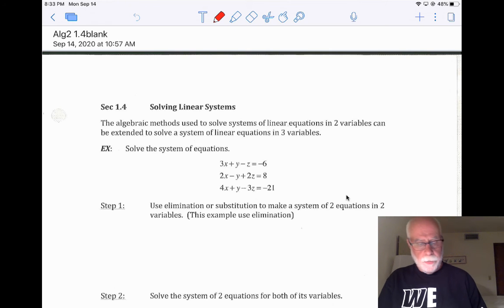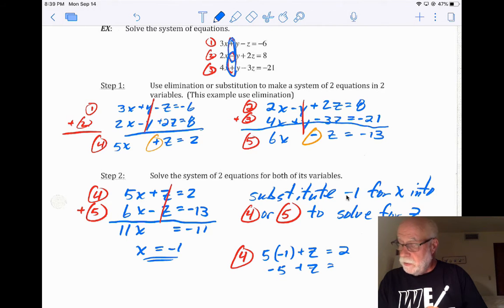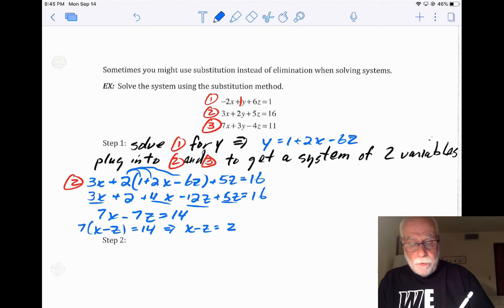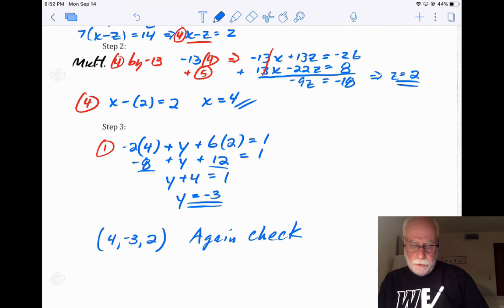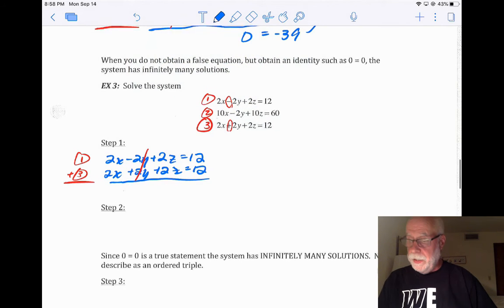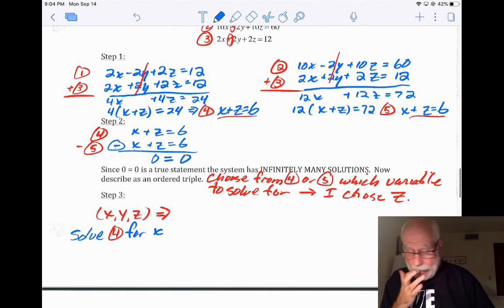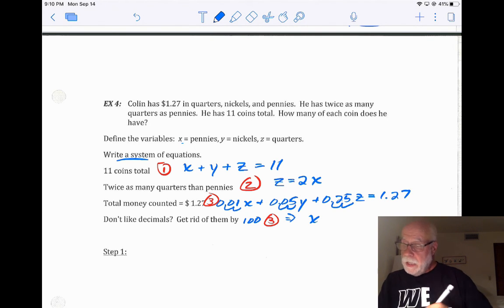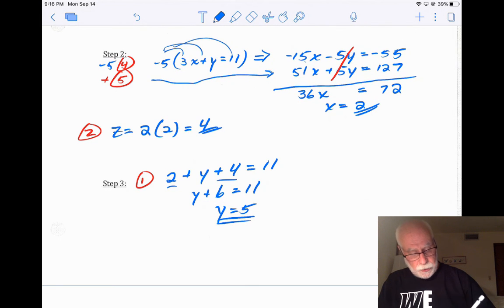Alg 2 Sec 1.4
3 equations, 3 unknowns!